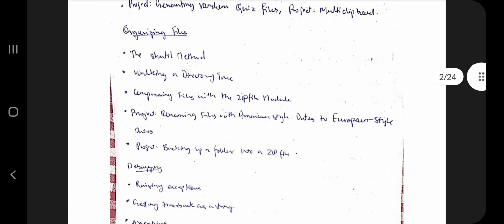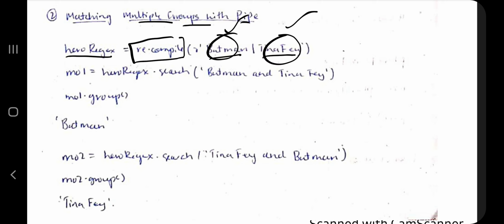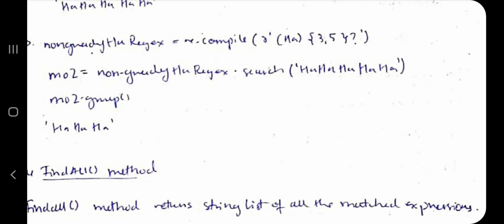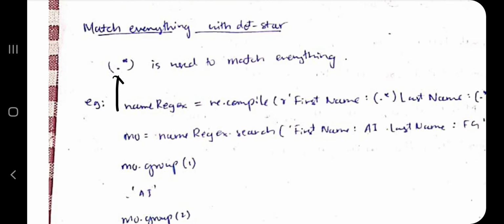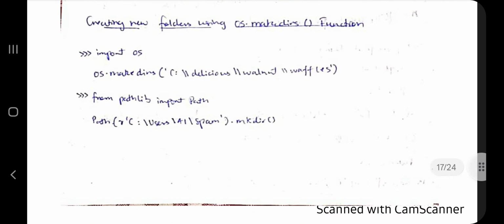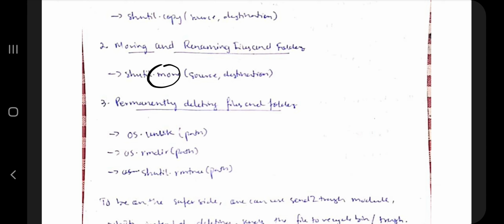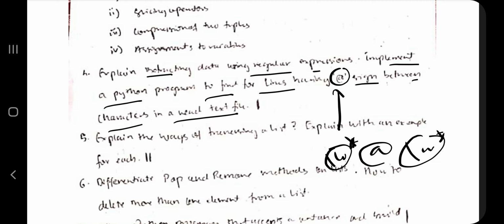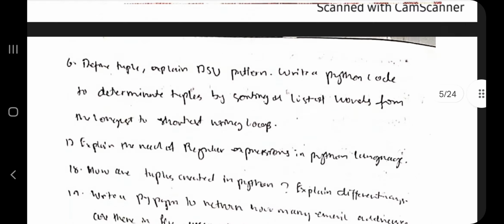18CS55 - ADP - MODULE 3 - Python Programming - VTU 5th SEM CSE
TOPICS
0:00 Pattern matching
12:24 Character classes
20:46 Reading & Writing files
28:21 Organizing files
30:12 ZIP files and debugging
31:38 PYQs discussion